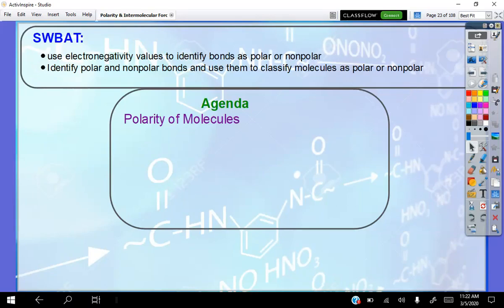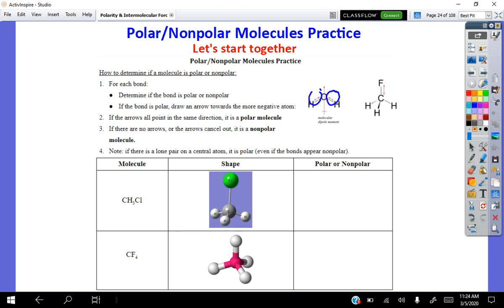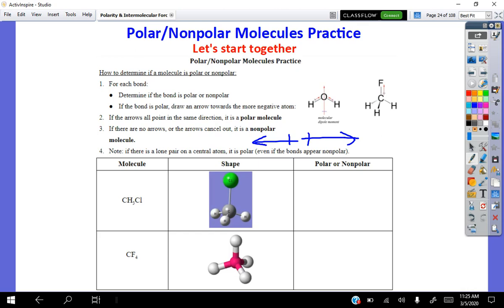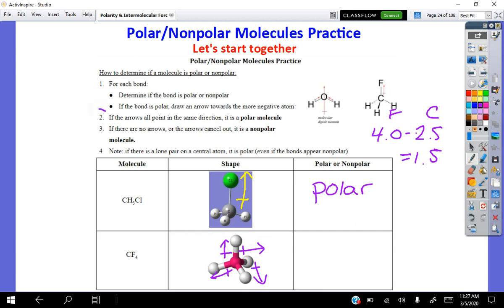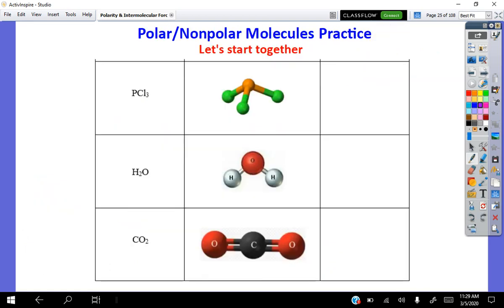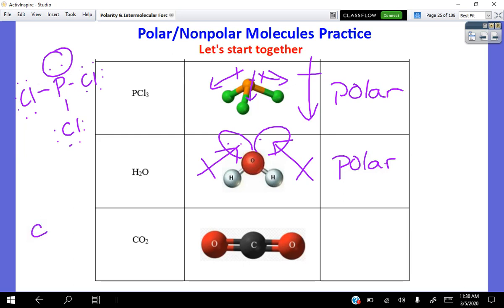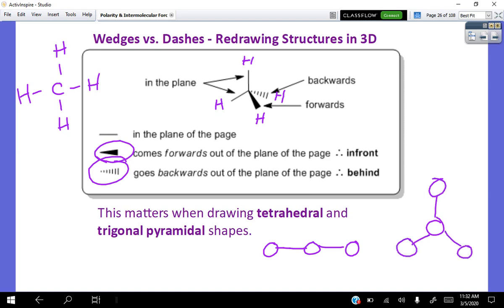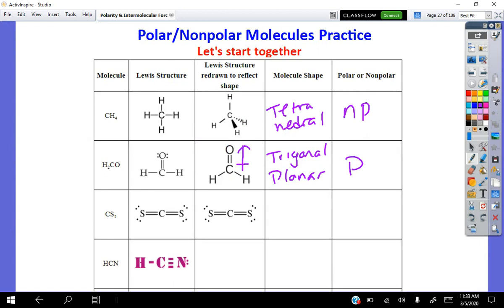Polarity of Molecules